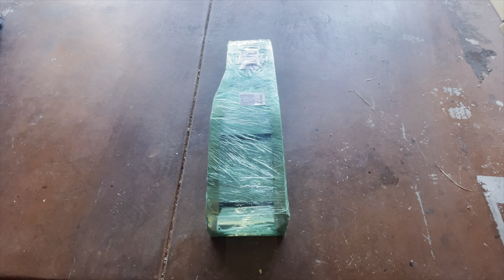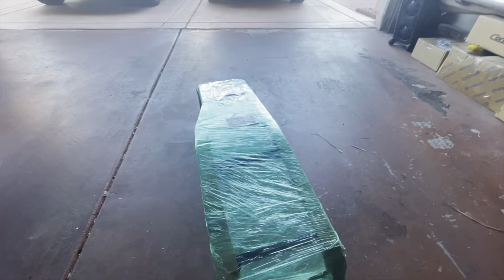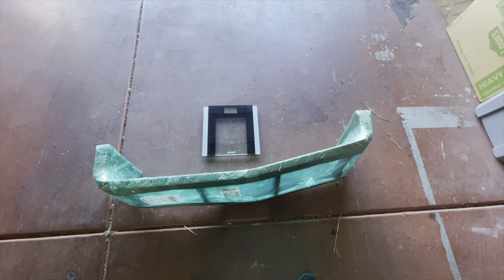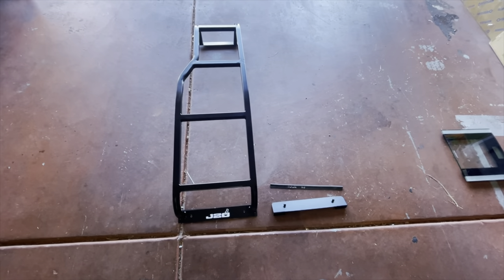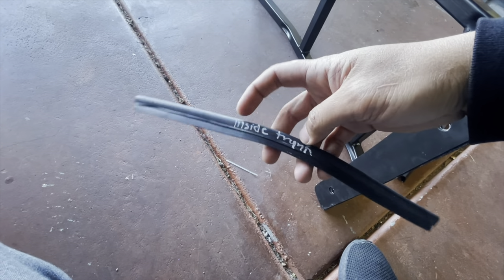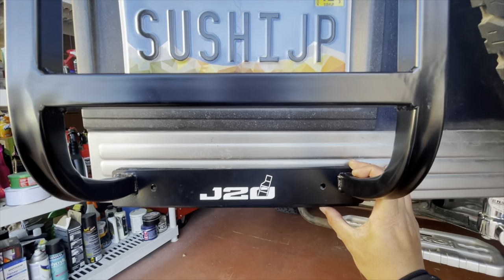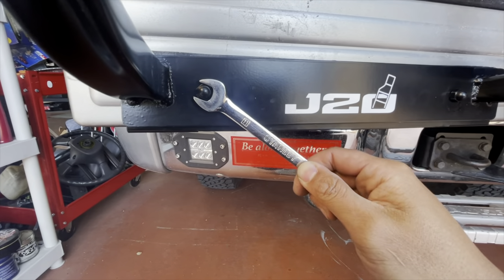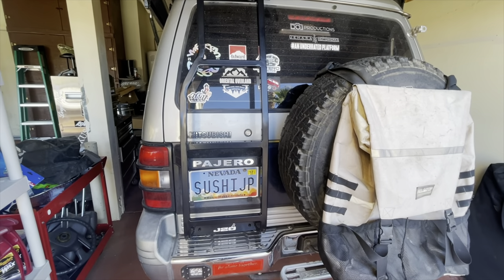Episode 5: J20 Rear Ladder Unboxing and Install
Unboxing and install video of the J20 Fabrications 2nd Gen Pajero/Montero rear ladder.  To purchase your own rear ladder (Gen 1, Gen 2/2.5), please